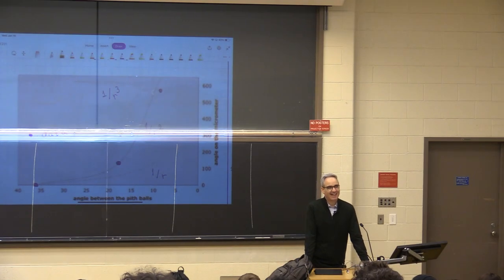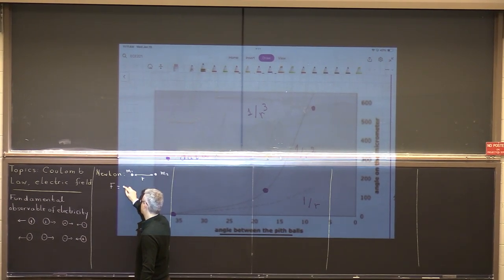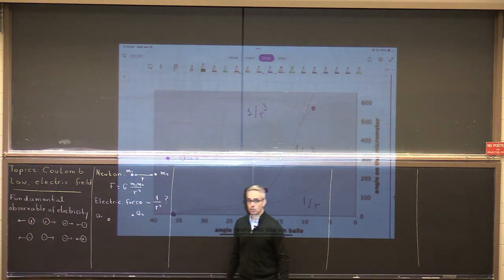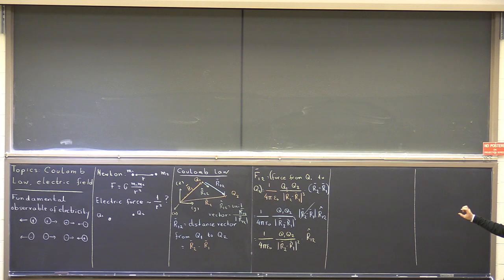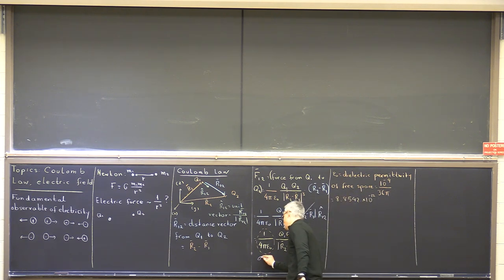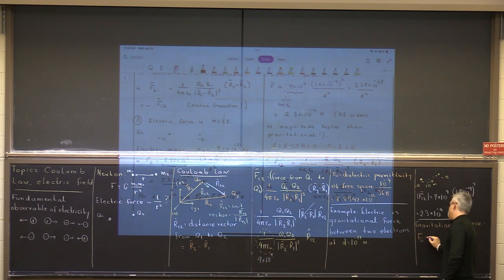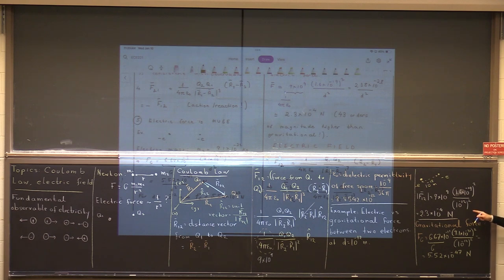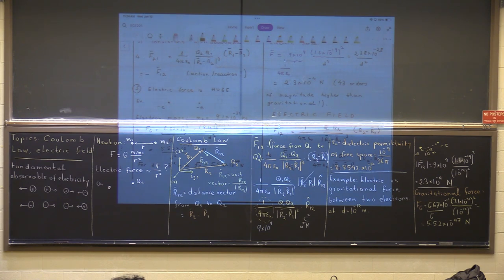ECE221 Lecture 2: Coulomb's law, electric field